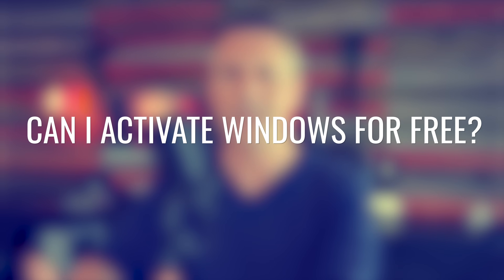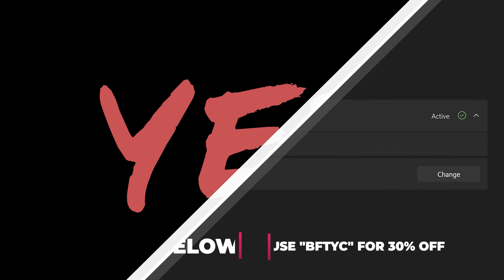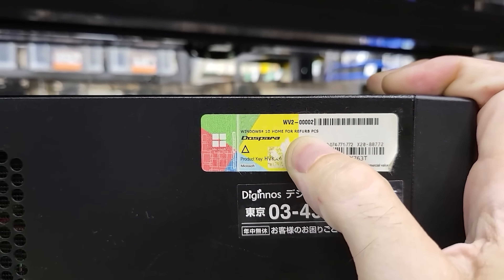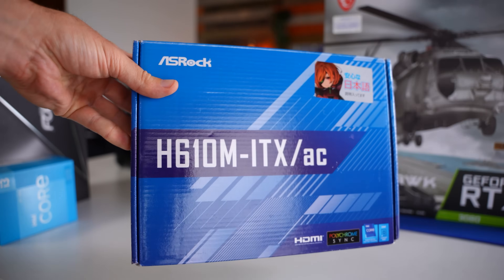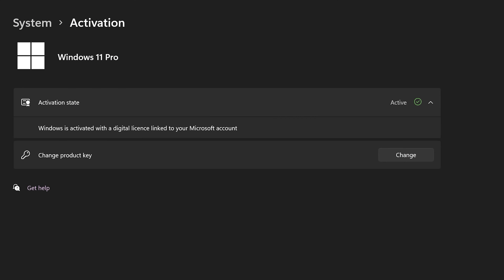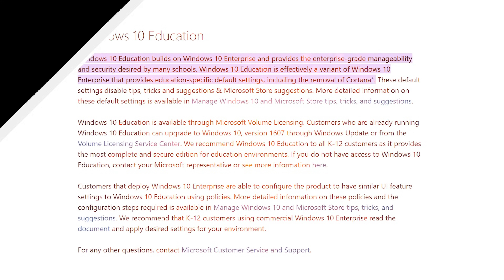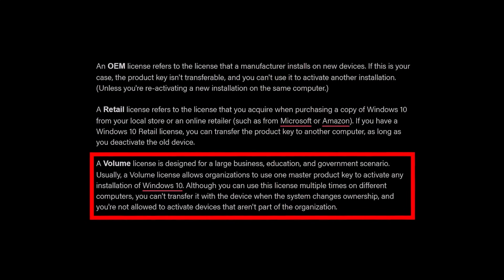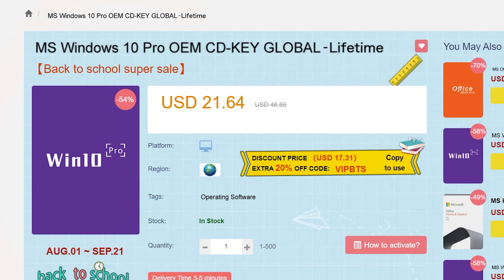How to Get Windows 11 for Free in 2022...! (4 Methods I Know)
If you want to get Microsoft Windows 10 or 11 activated for free, then these are currently the only methods I know of, other methods will be illegal or just straight up deactivate at a later date.

Chapters
00:00 Activating windows for free, there isn't a whole lot of information available on the topic
01:28 Don't do this...
02:08 Method Number 1
05:09 Method Number 2
06:24 Method Number 3
07:00 Method Number 4
07:43 You have to always have this. and also avoid this...
09:04 If all else fails.
10:06 Question of the day. Are you planning on selling that RTX 3080 Seahawk?